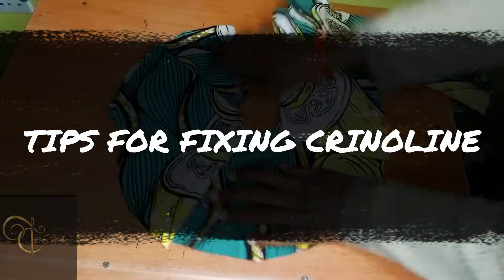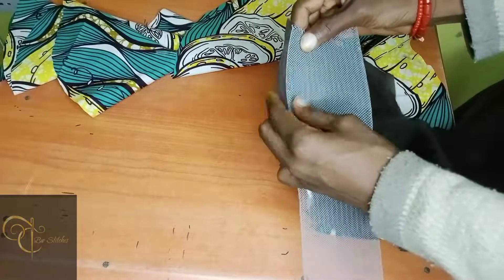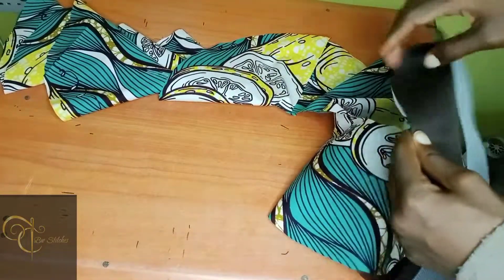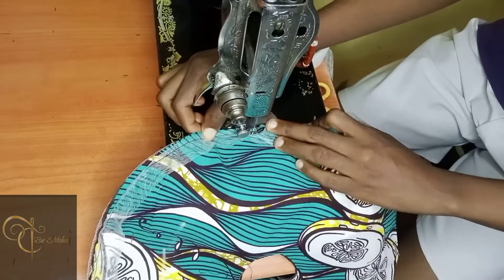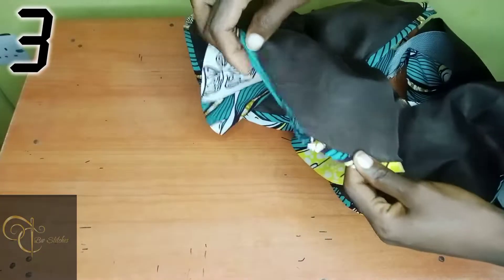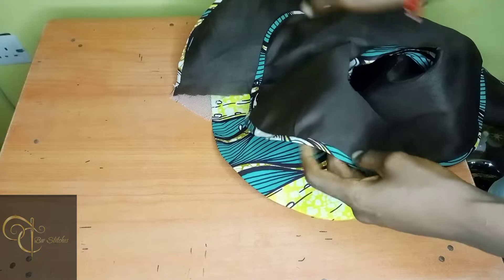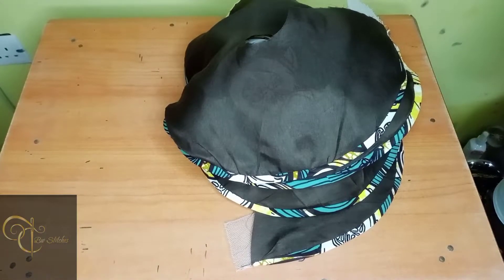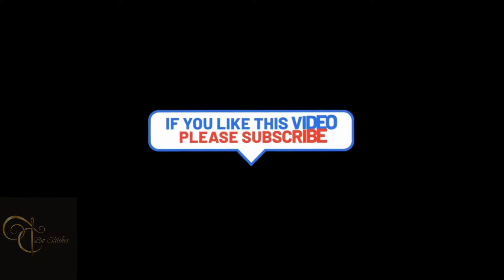How to attach crinoline neatly on flare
HOW TO ATTACH CRINOLINE NEWTLY ON FLARE.

MATERIALS NEED FOR THE SUCESS OF THIS PROJECT
- FABRIC
- LINING
- PINS
- CRINOLINE
- HEMMING GUM